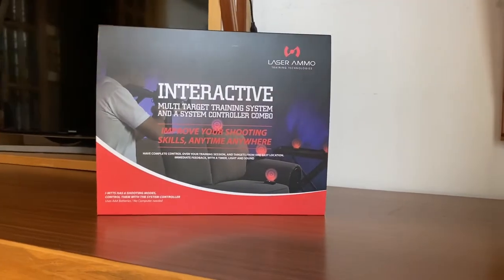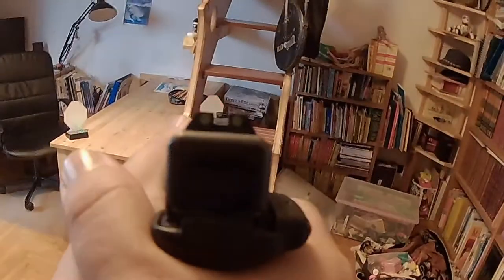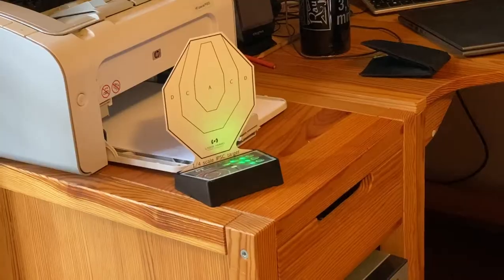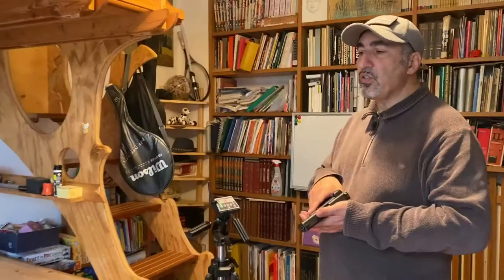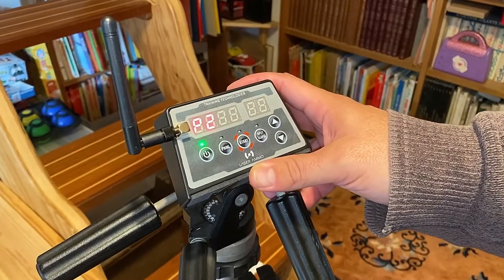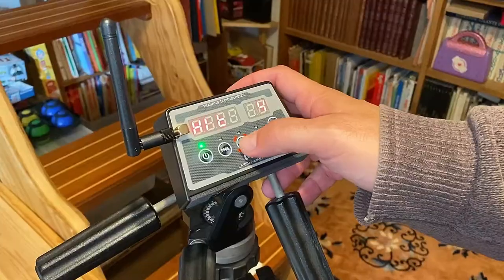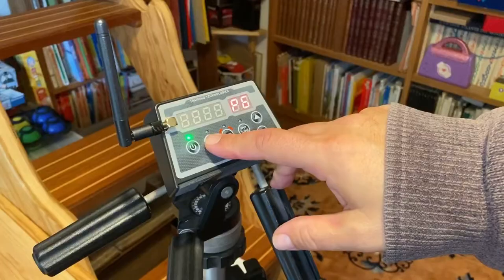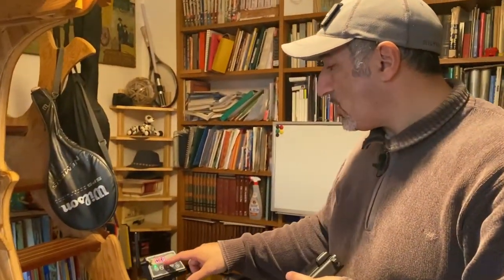What can you do with the Laser Ammo I-MTTS Arena kit?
00:00-00:53 - Intro
00:53-1:36 - Action scenes
01:36-02:28 - Laser ammo description
02:28-03:07 - Description of the programs
03:07-03:37 - Program P0
03:37-04:10 - Program P1
04:10-04:44 - Program P2
04:44-05:24 - Program P3
05:24-05:52 - Program P4
05:53-06:24 - Program P5
06:24-07:12 - Program P6
07:12-08:24 - Conclusion